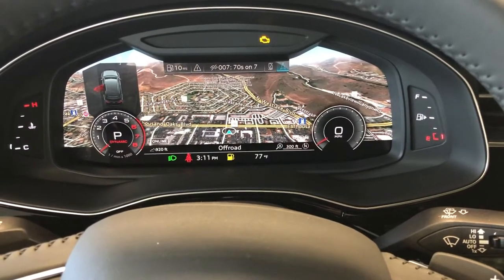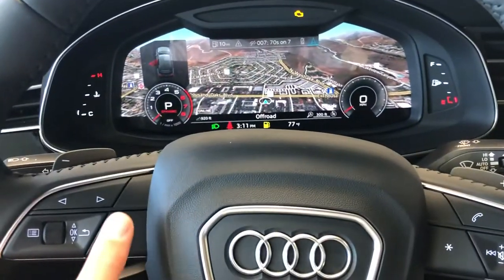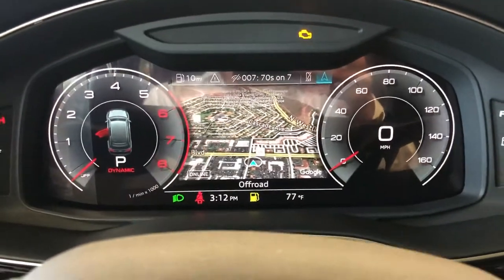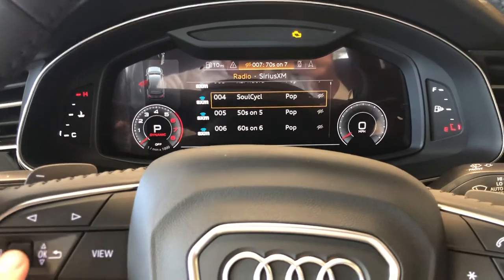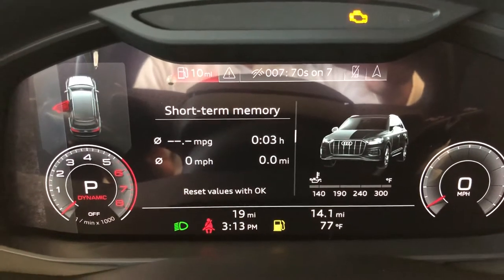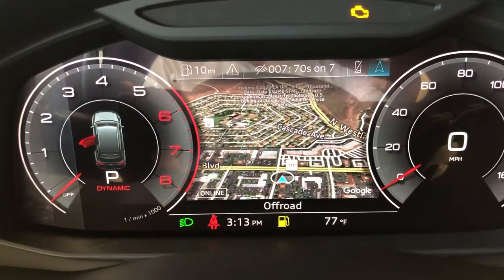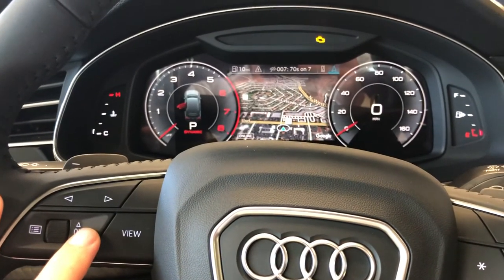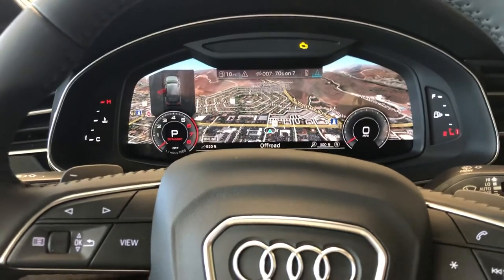Audi Virtual Cockpit / Dash Walkthrough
Hey guys,
I wanted to bring you guys a tutorial on how to use the virtual cockpit / dash on the Audi models. Let me know what you think :)